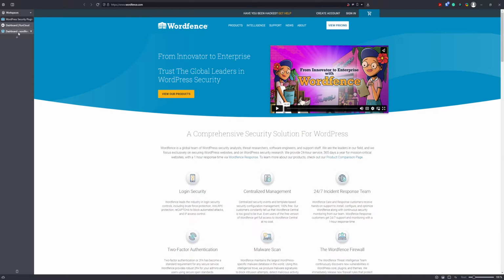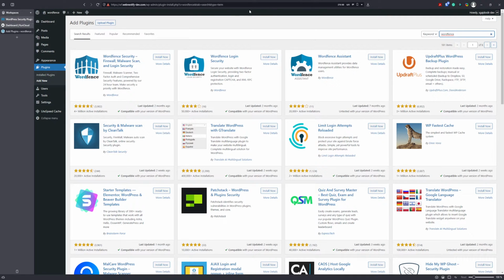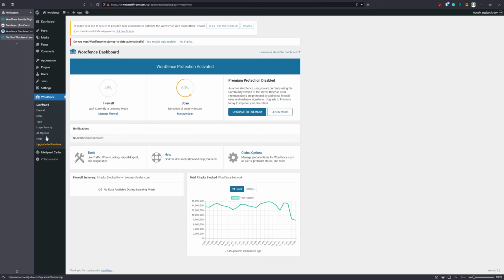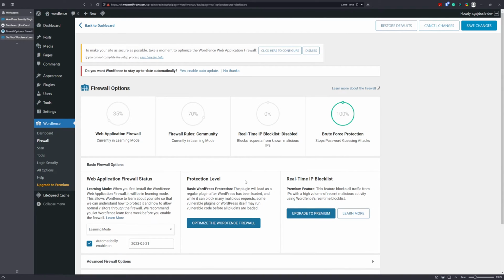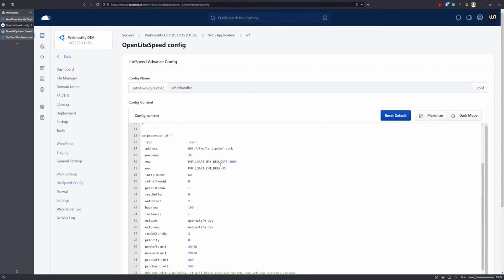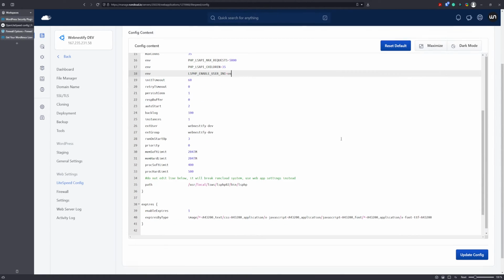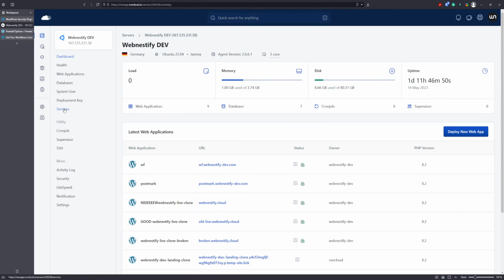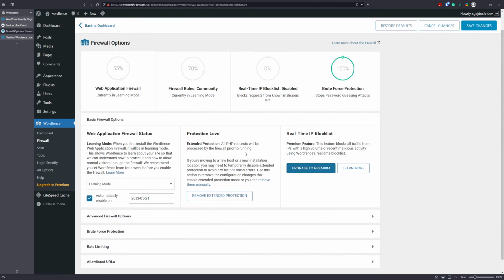Activating WordFence Advanced Firewall | OpenLitespeed & RunCloud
Activate your Advanced WF Firewall on your OpenLitespeed web-server by adding the following code into the web app LiteSpeed config file and restart litespeed service.

  env                     LSPHP_ENABLE_USER_INI=on